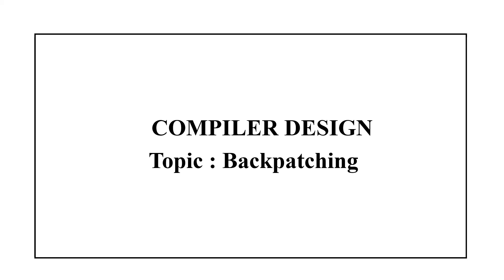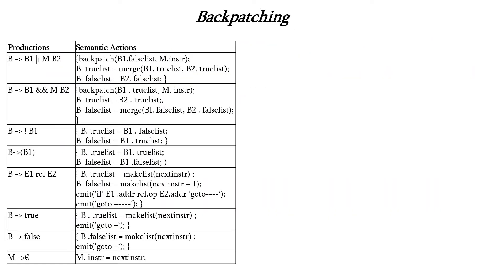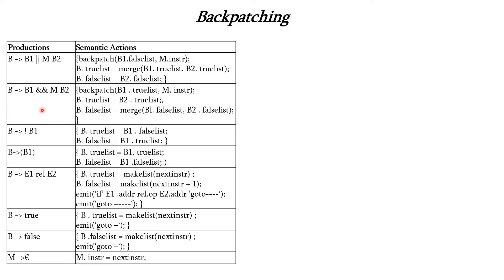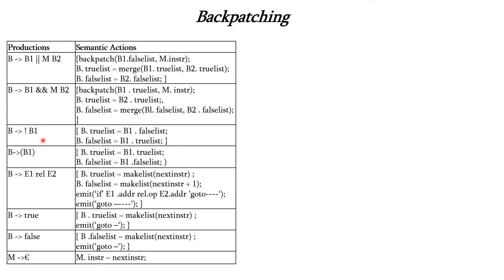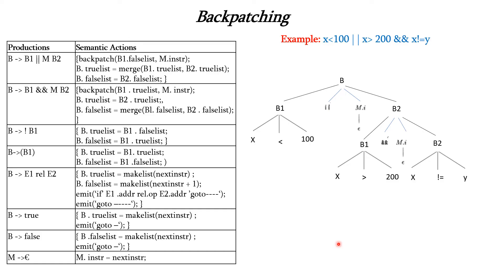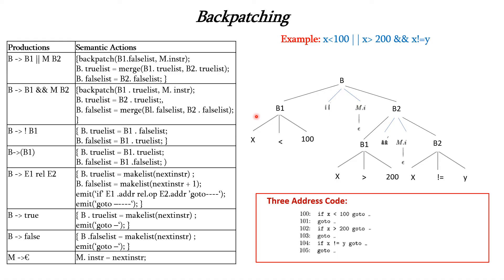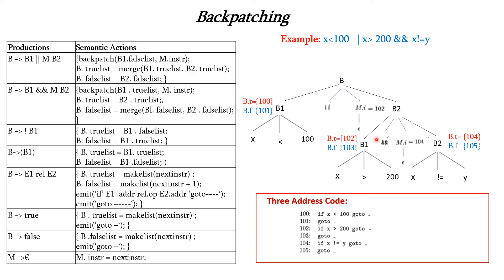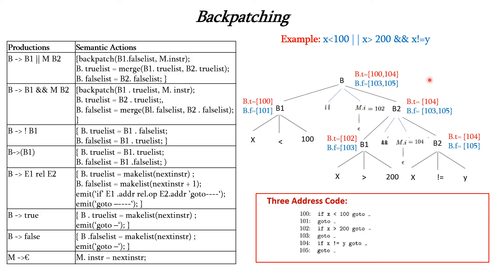Backpatching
Backpatching in Compiler Design